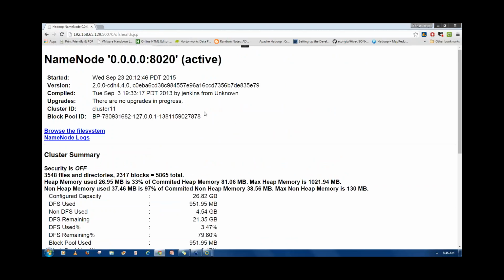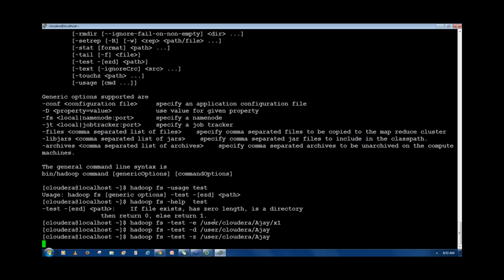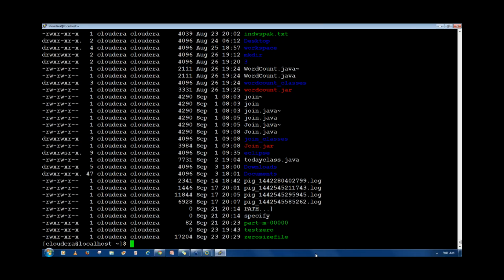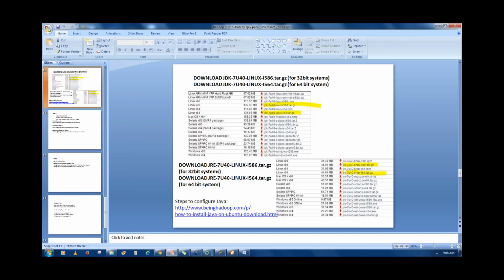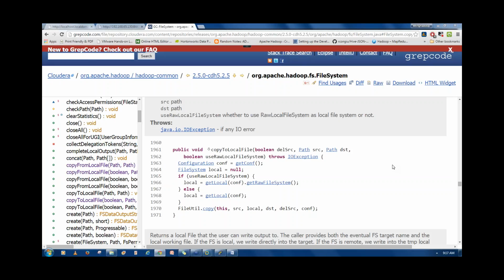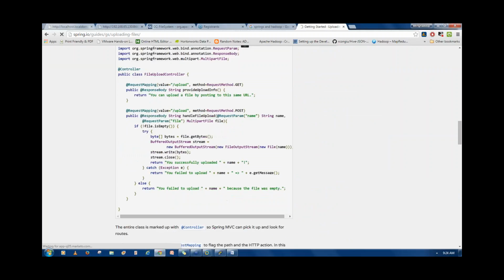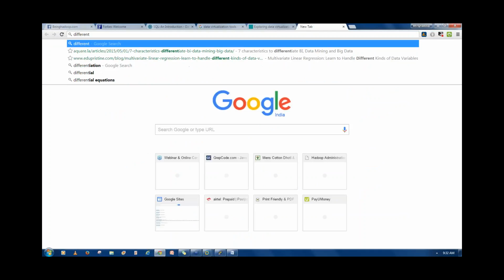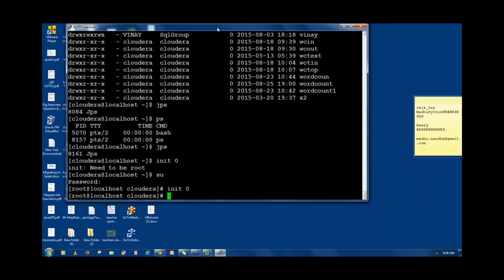2015 09 24 08 44 New Batch Hadoop Developer Training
How to connect to Hadoop Cluster - Part 1